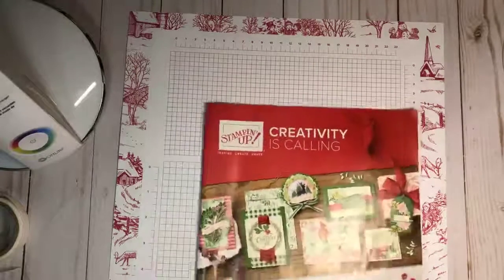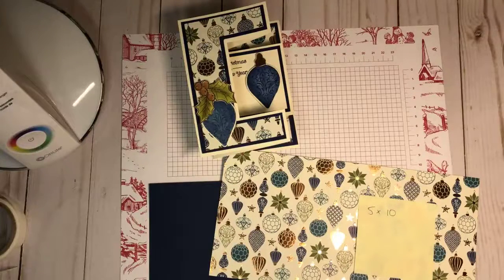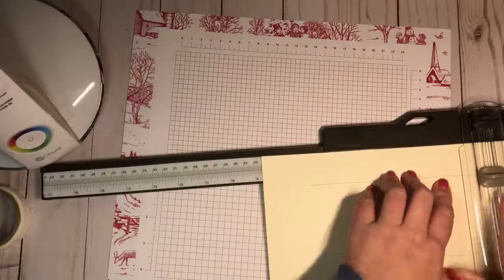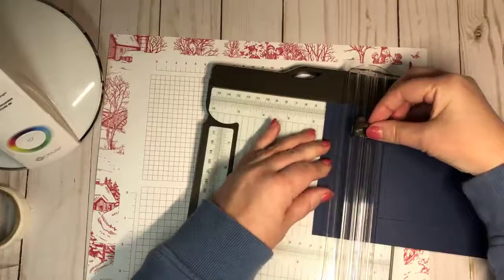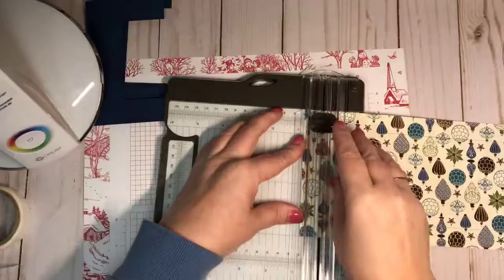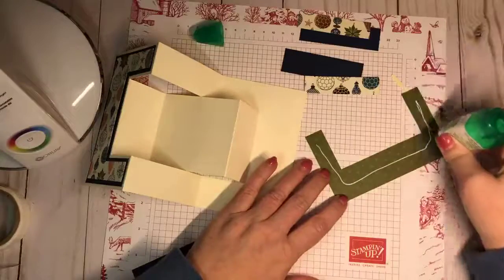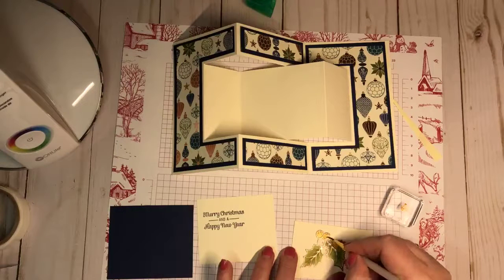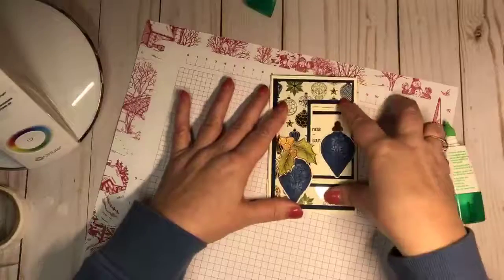Stamping with Jen - Trim-Fold Shutter Card Brightly Gleaming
Stamping with Jen - Tri-fold Shutter card using Brightly Gleaming Suite.

Today I am using products from the Brightly Gleaming Suite of the 2019 Stampin Up! Holiday Catalogue.

Dimensions for the card are

Base (Very Vanilla) 5 1/2 X 10 1/2
Night of Navy 5 1/4 X 10 1/4
Brightly Gleaming DSP 5 X 10
Night of Navy for centre 2 3/4 X 3 1/4
Very Vanilla 2 1/2 X 3
Scrap very vanilla for stamping

Place the 5 1/2 inch side at the top, move over to 1 1/4 and cut starting at 1 3/4 down to 8 3/4. Flip it over and do the same to the other side. Switch the paper so you have the 10 1/2 inch side at the top. Move over to 1 3/4 and score between the cut lines, move to 3 1/2 and score all the way across, do the same at 7 inches and then move to 8 3/4 and score between the lines. Fold as shown in the video.

With the 5 1/4 across the top of the Night of Navy cardstock, move to 1 inch and cut from 1 1/2 down to 8 3/4, flip it over and do the same. Turn the long side along the top, line up at 1 1/2 cut from 1 down to 4 1/4, flip it over and do the same. Cut into 3 1/4 sections remembering to flip the last one as shown in the video.

Have the short side (5) of the DSP at the top, line up at 3/4 and cut from 1 1/4 down to 8 1/2, turn and do the same thing. Put the long side of the DSP along the top, line up at 1 1/4 and cut at 3/4 to 4 1/4, flip it over and do the same. Then cut into 3" sections as shown in the video.

I hope you enjoyed my video. Thanks and have a great day!